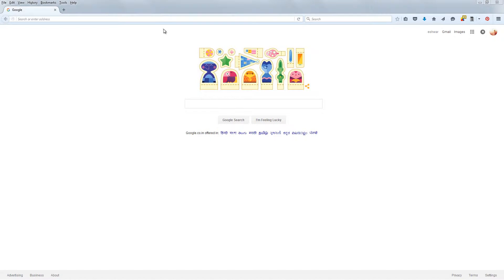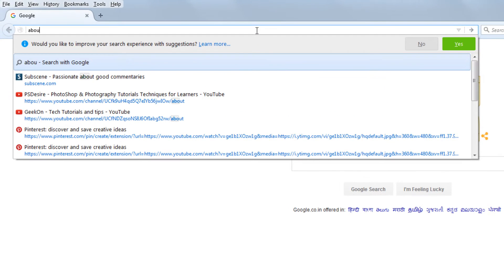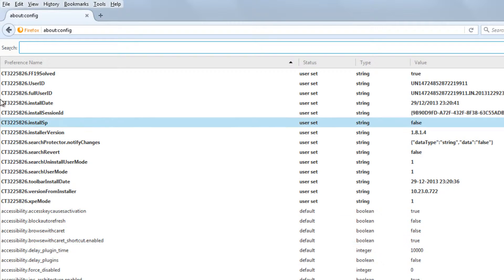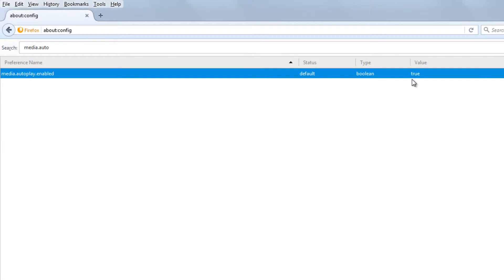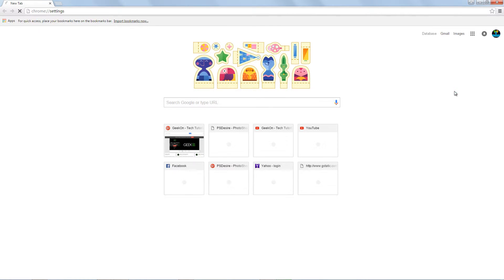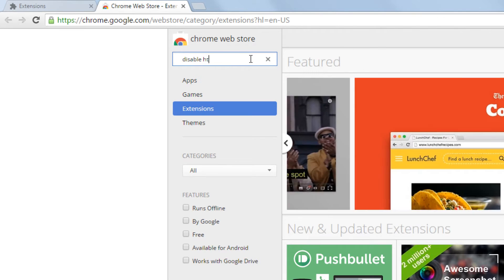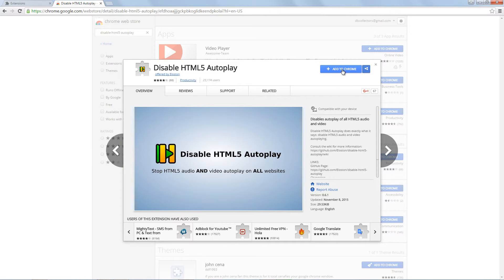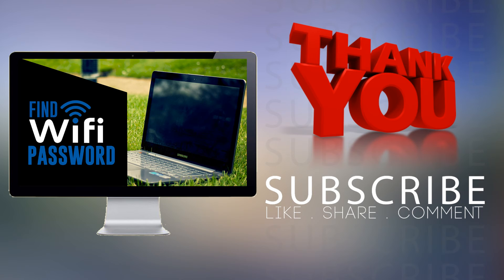Stop Auto Playing HTML5 Videos in Your Web Browser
you may want to try the Disable HTML5 Autoplay extension.

Hopefully, browsers will gain more support for controlling this as HTML5 video and audio become increasingly widespread.

Mozilla has already built actual controls for this into Firefox and has improved them. This could be an option on Firefox’s normal options page in the future.